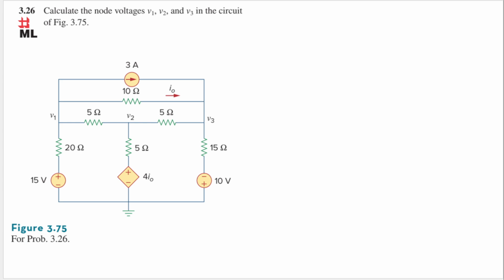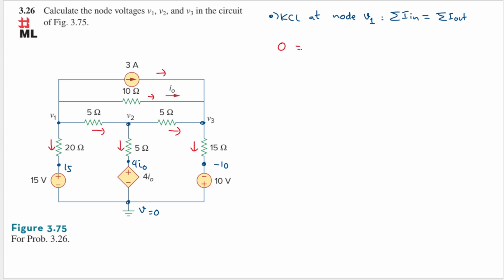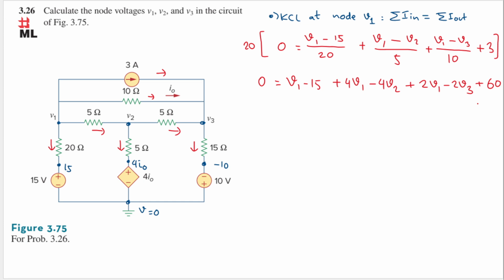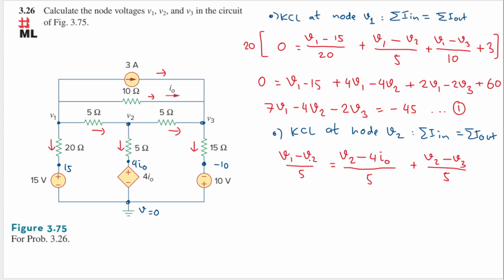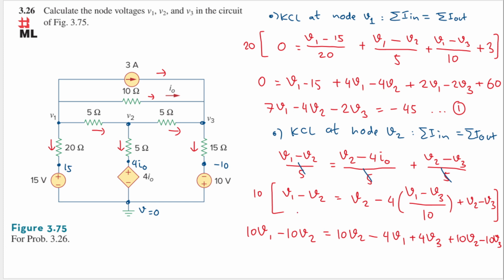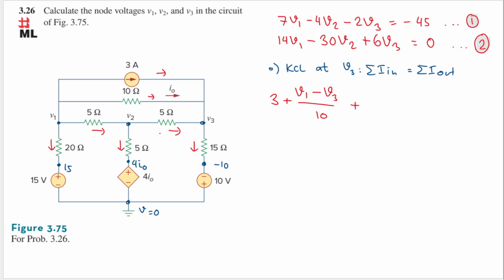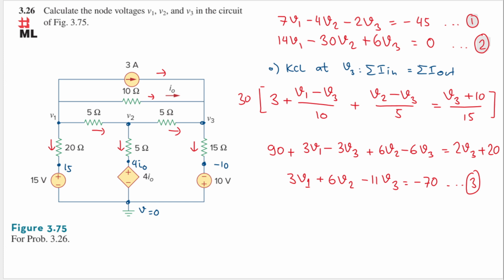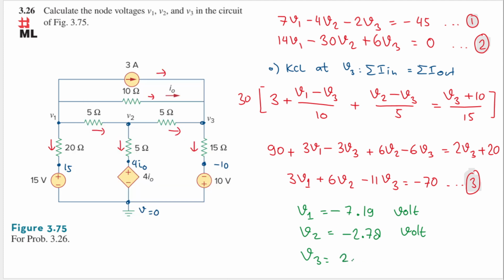Sadiku Problem 3.26 Calculate the node voltages v1, v2, and v3 in the circuit of Fig. 3.75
3.26 Calculate the node voltages v1, v2, and v3 in the circuit of Fig. 3.75